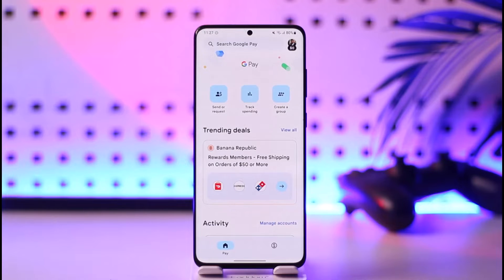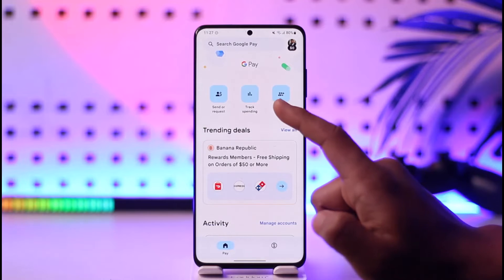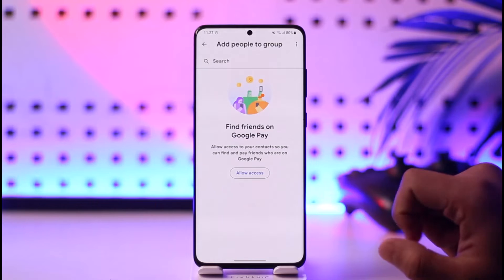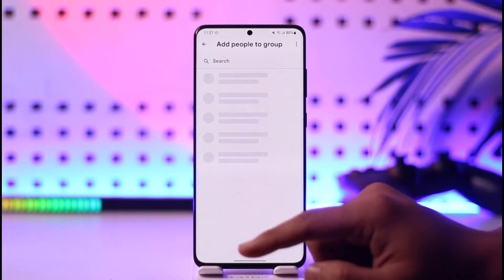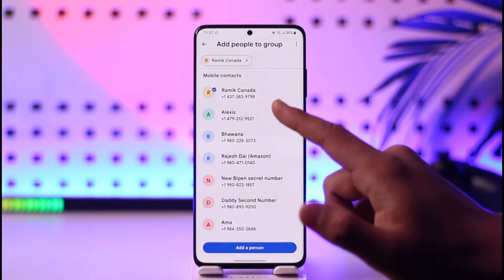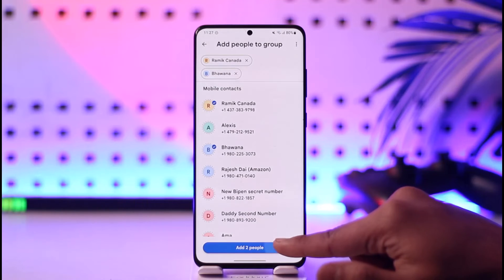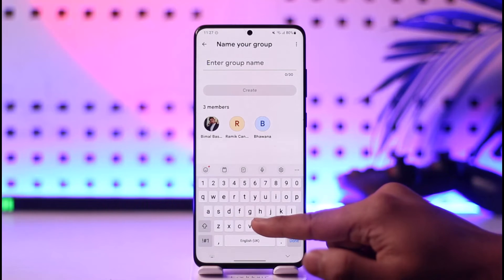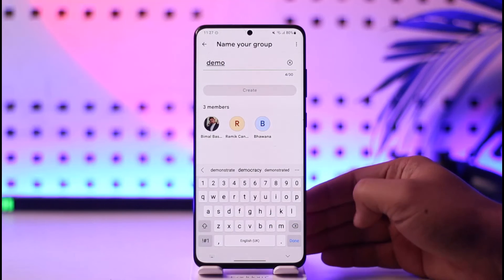How to Create Group in GPay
In this video, I will show you how to create a group in Google Pay.

~ Chapters:
0:00 Introduction
0:12 Create Group
0:55 Conclusion